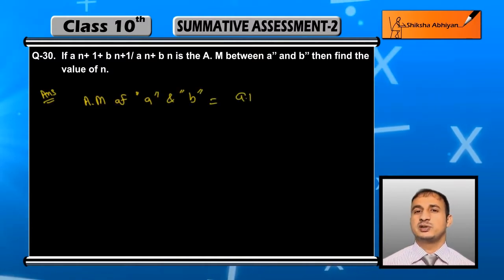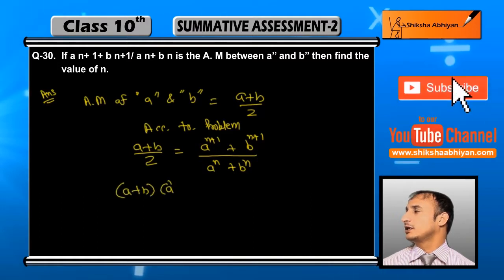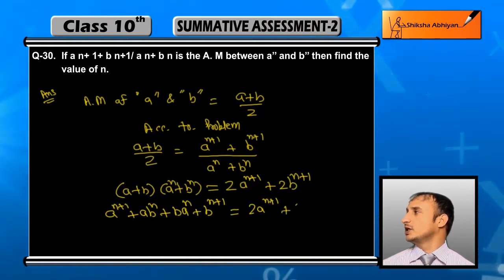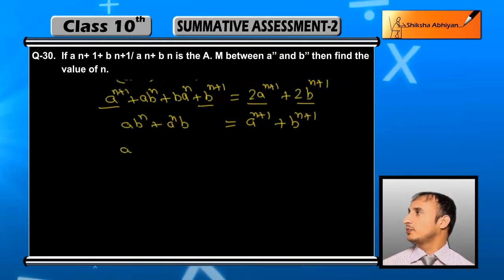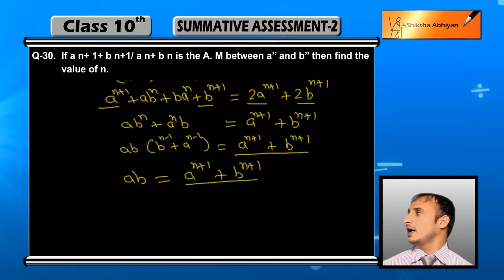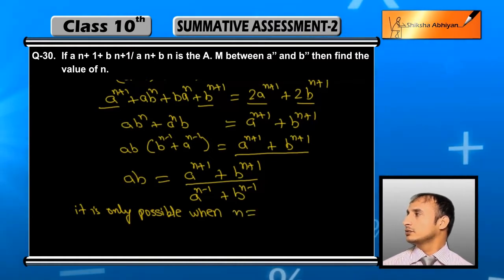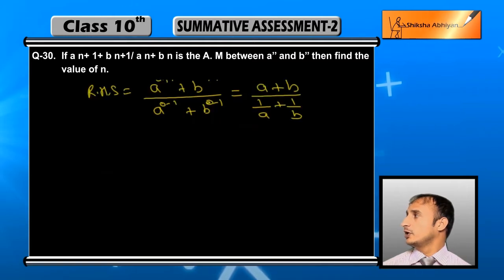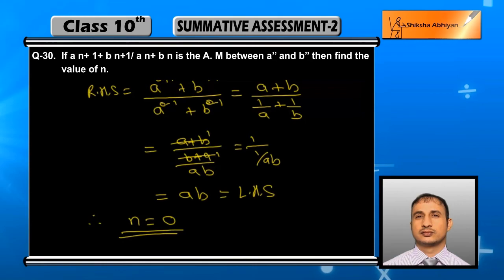Q30 Find the value of n.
This video is a part of the series for CBSE Class 10, Maths demo videos for “Summative Assessment II” In this series, we have completed all the concepts, examples and the entire NCERT exercises. It is the part of an initiative taken to provide quality online education to students free of cost on YouTube.